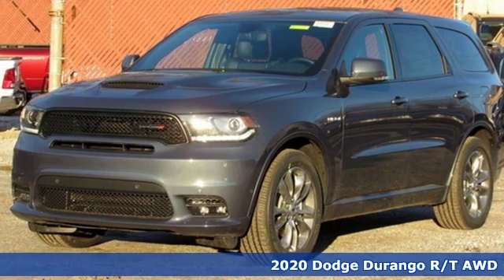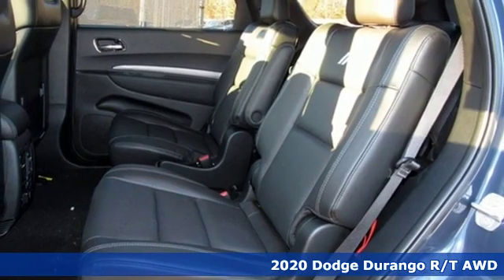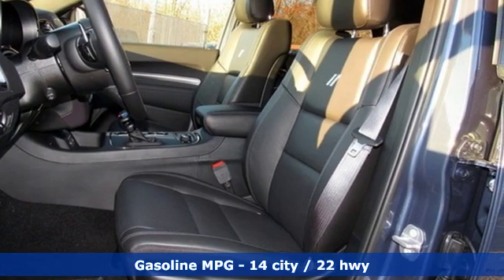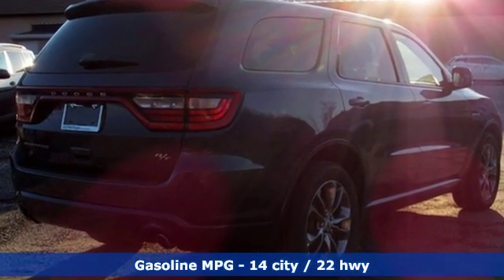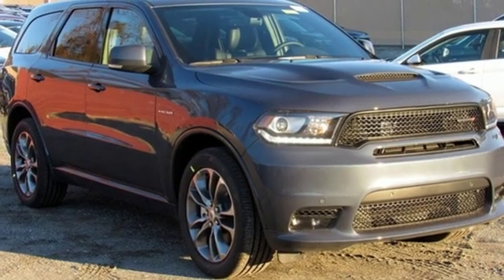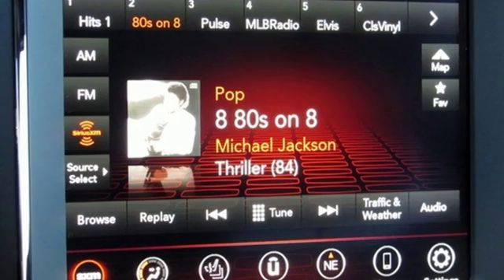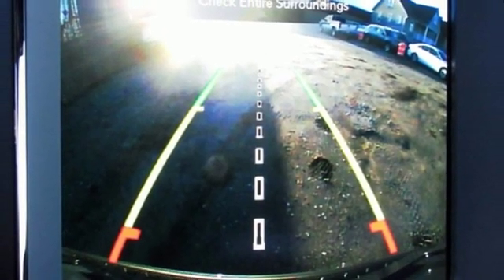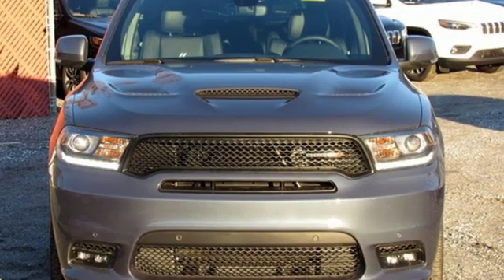2020 Dodge Durango Baltimore MD Parkville, MD L0229423 - SOLD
Year: 2020
Make: Dodge
Model: Durango
Trim: R/T
Engine: HEMI 5.7L V8 Multi Displacement VVT
Transmission: 8-Speed Automatic
Color: Blue
Interior: Black
Stock #: L0229423
VIN: 1C4SDJCT4LC229423

Address:
9219 Harford Rd